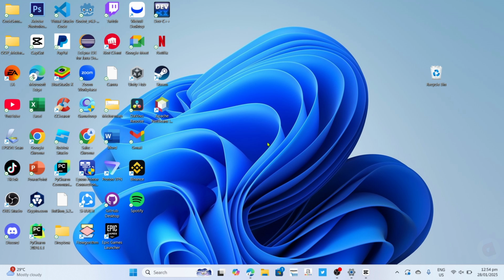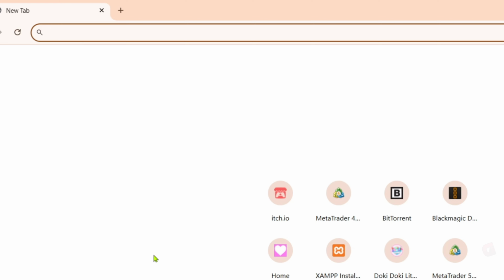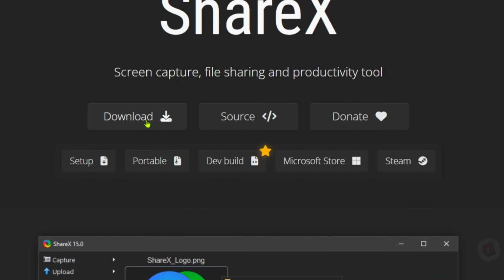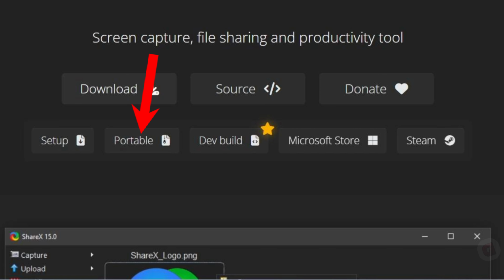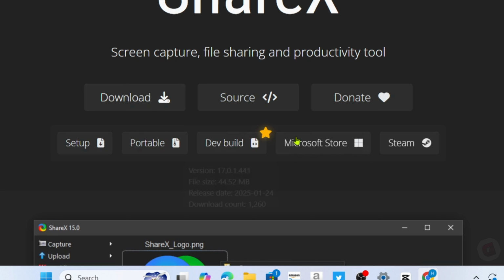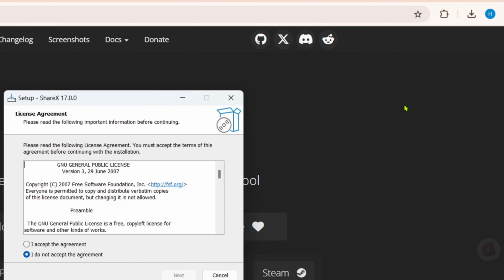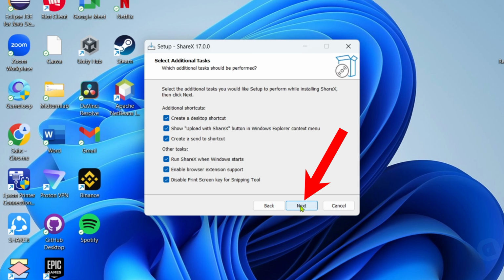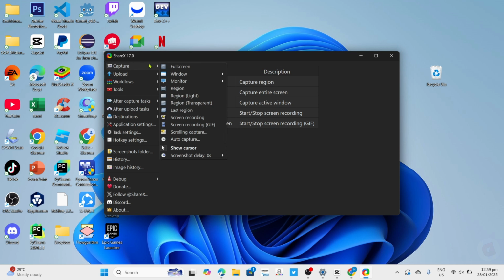How to Download ShareX Screen Recorder for Free on PC or Laptop - Easy Step-by-Step Guide (2025)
Learn how to install ShareX on pc or laptop with this quick tutorial video.